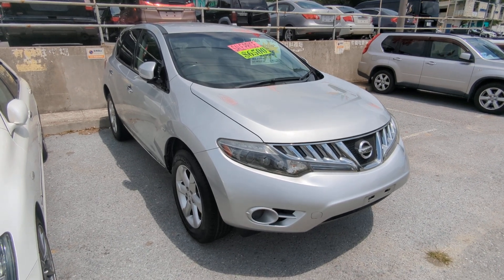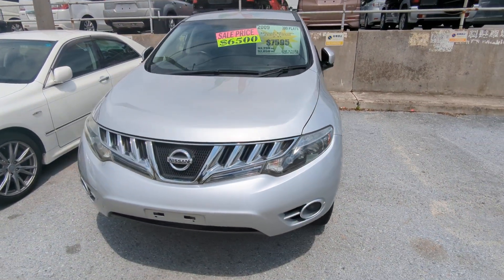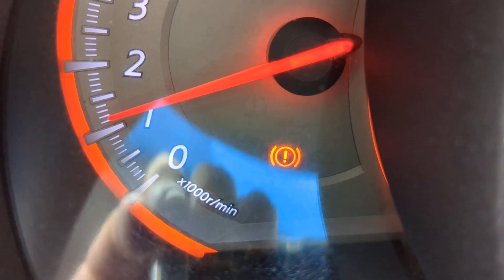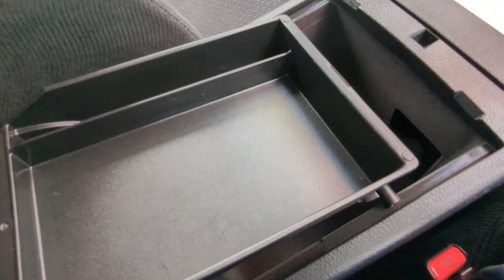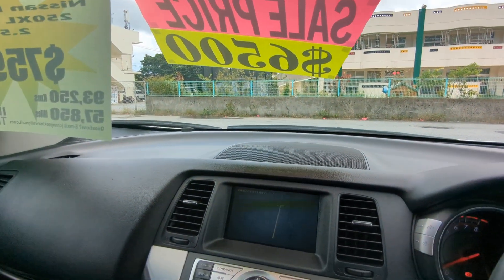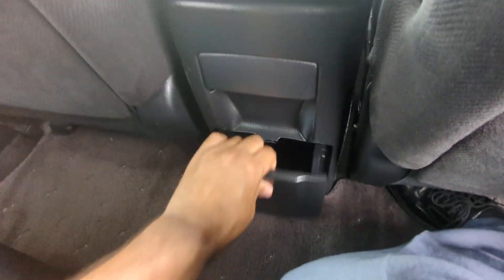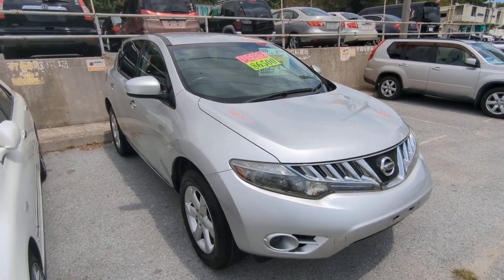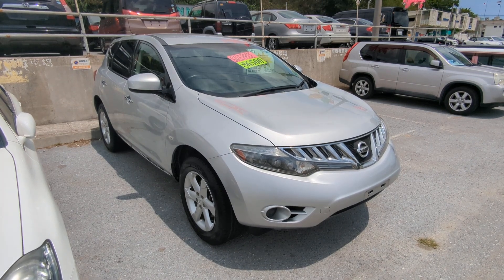Johnny's Used Cars Okinawa - 2009 Nissan Murano (17663)